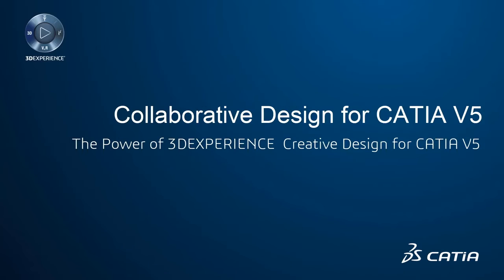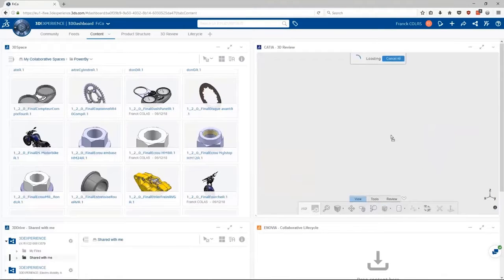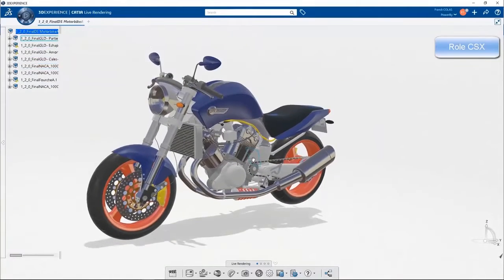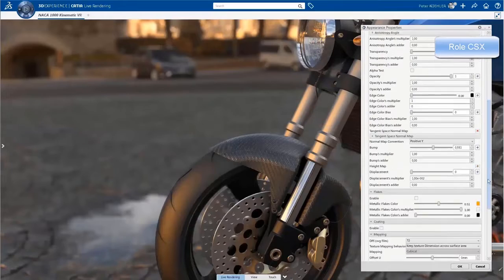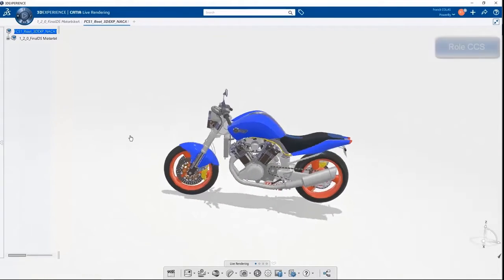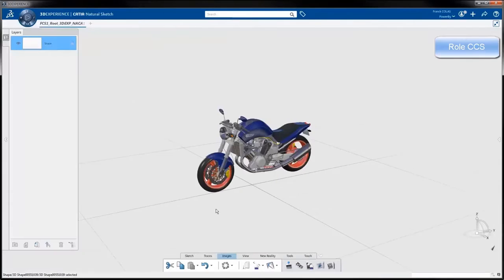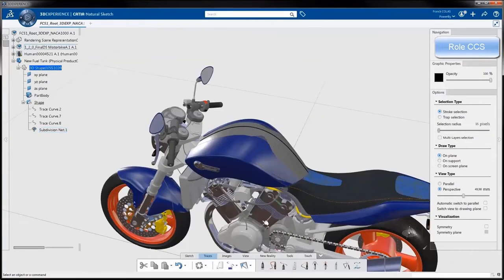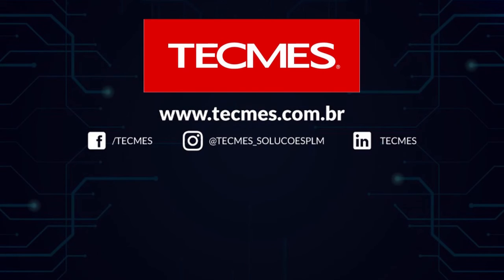Creative Design Including Immersive Virtual Reality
• Crie visualizações altamente realistas
• Integrar formas humanas no processo de design inicial
• Modifique formas e esboce diretamente em 3D
• Gere superfícies de subdivisão de alta qualidade
• Experimente designs em realidade virtual imersiva